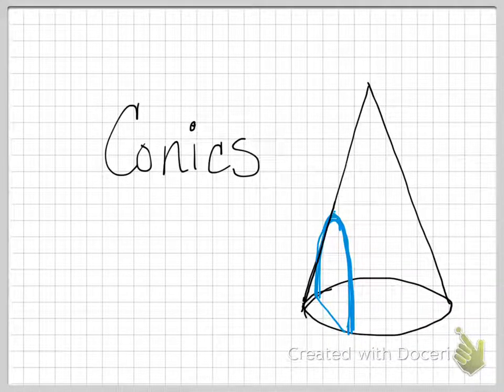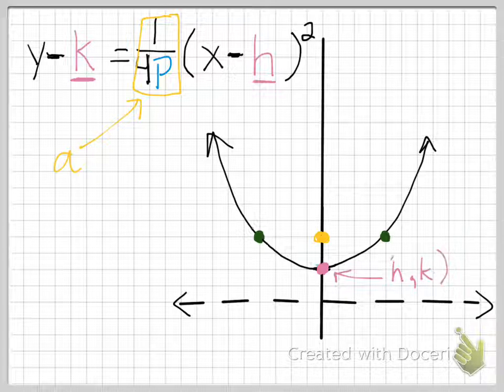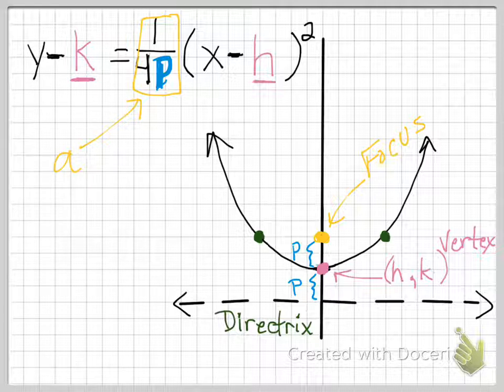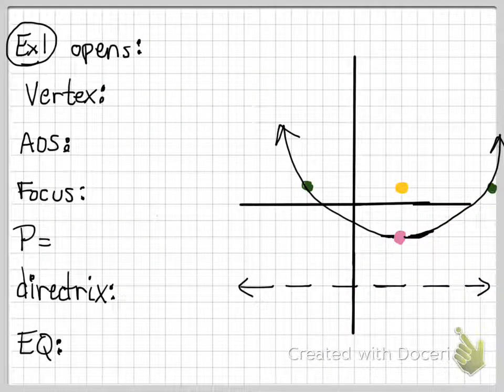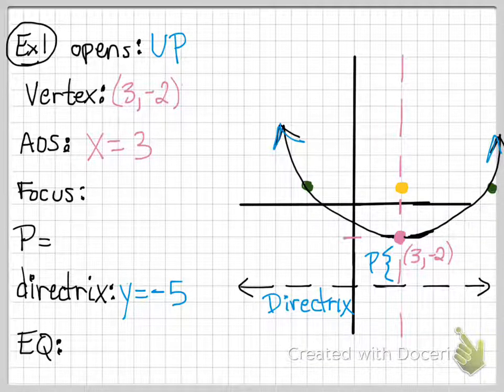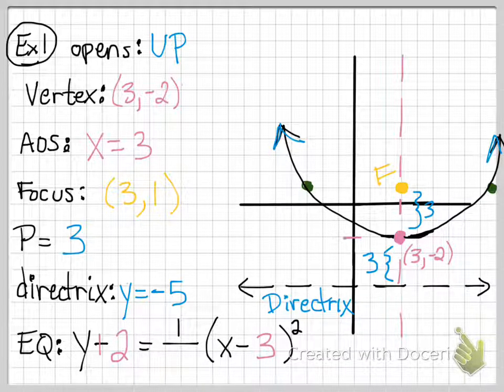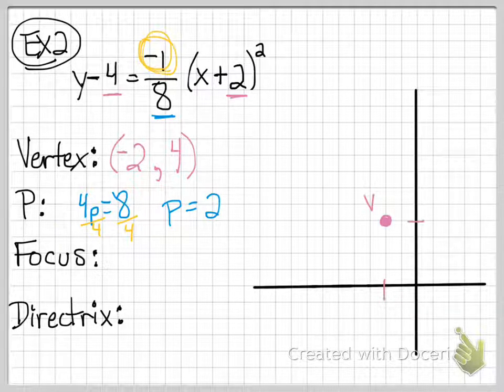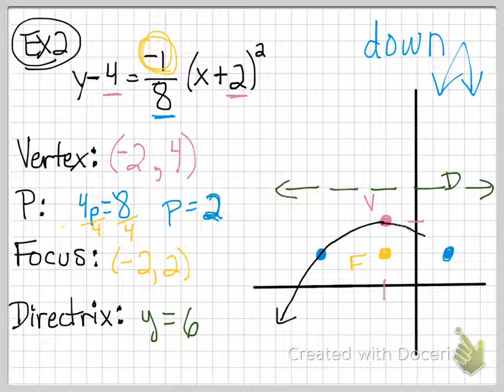Quadratic Conic Form